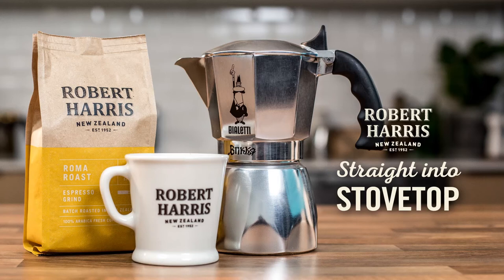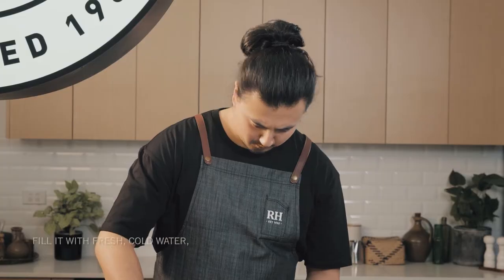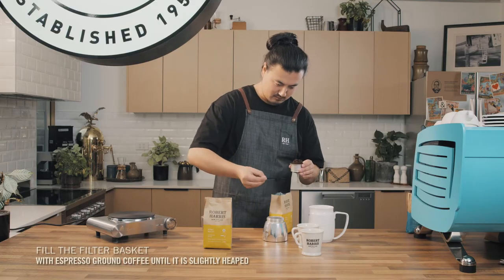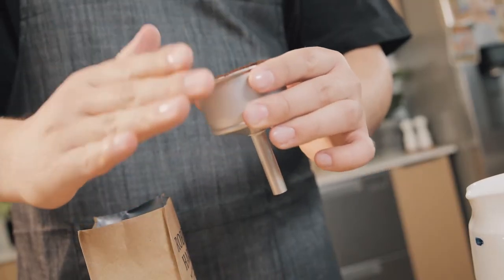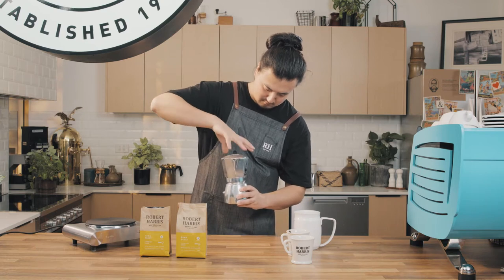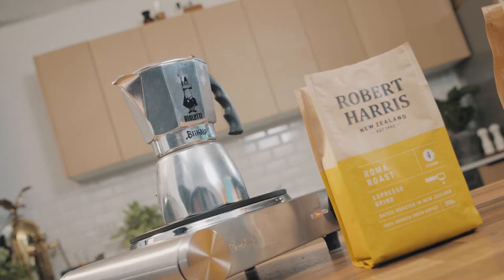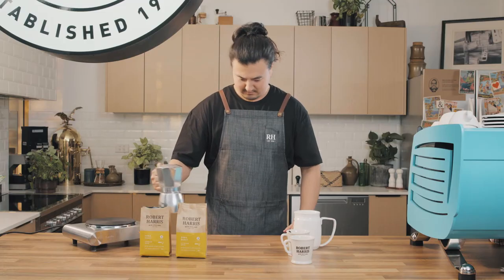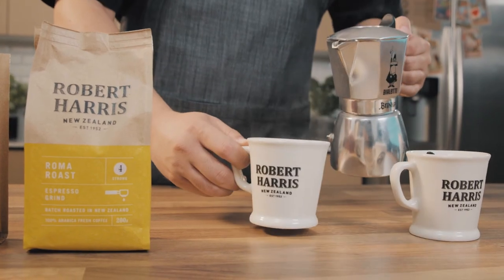Straight into STOVETOP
Here are some simple instructions to finesse your stovetop coffee with Robert Harris.